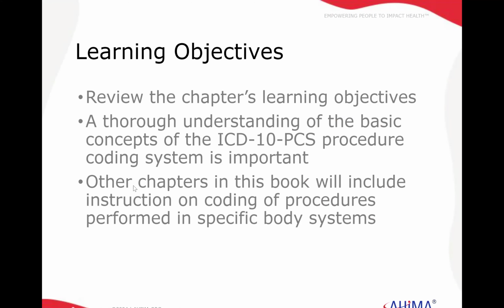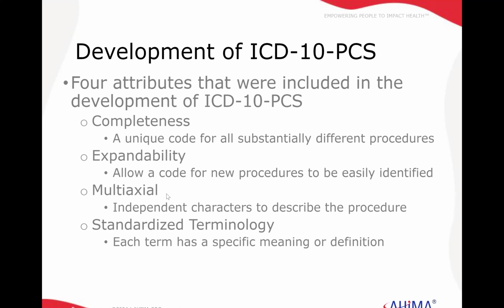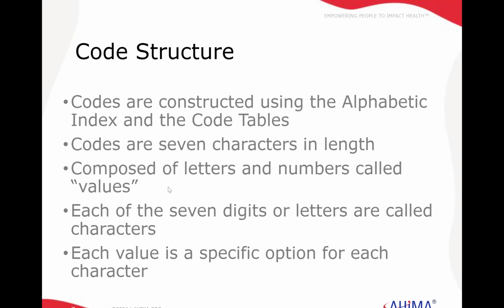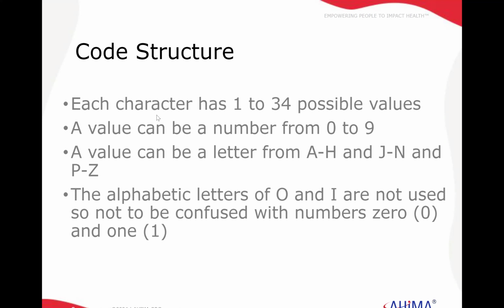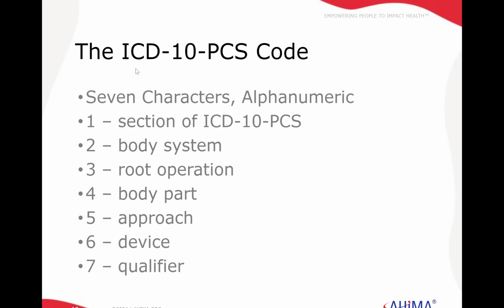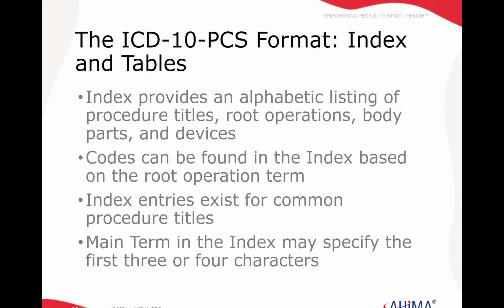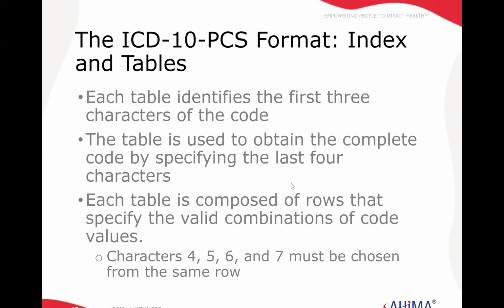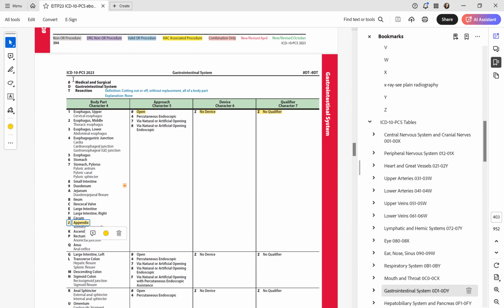HIM 271 CH 2 VL #2